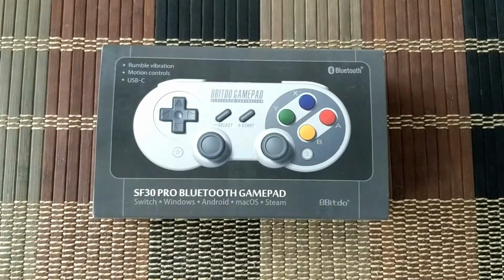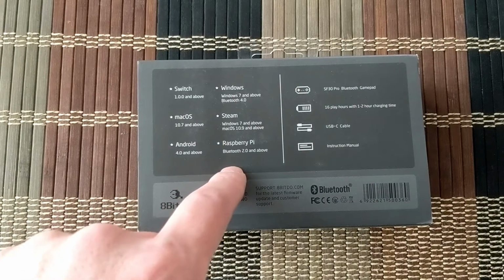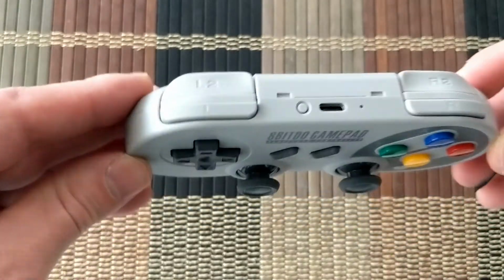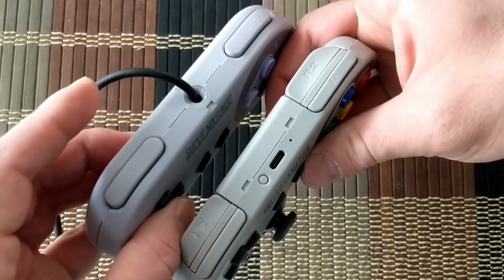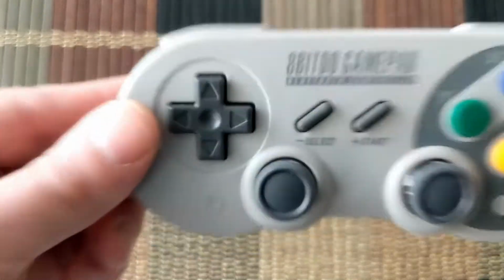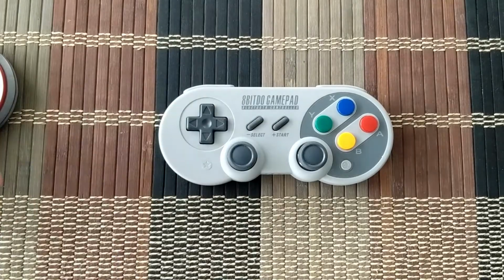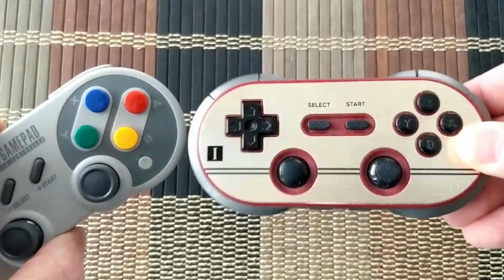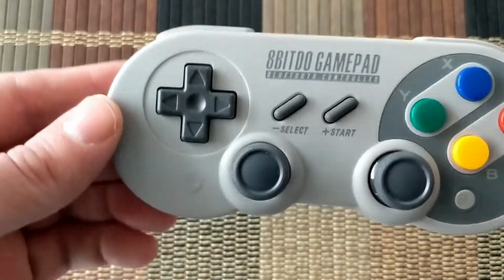Is the 8bitdo SF30 Pro the BEST Controller for the Nintendo Switch?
These are my thoughts on the SF30 Pro controller for the Nintendo Switch and other platforms.  I've owned it for a month, and have used it on a variety of things.

This video is done is a "quick shoot" style with very little editing. This is due to YouTubes new policy of demonetizing smaller channels like mine.